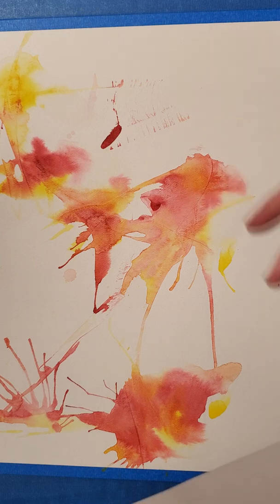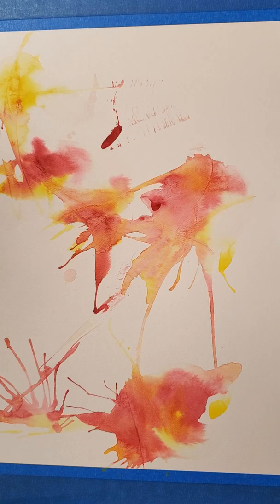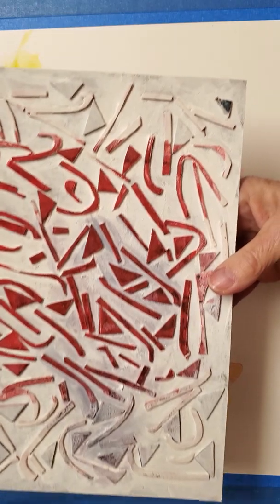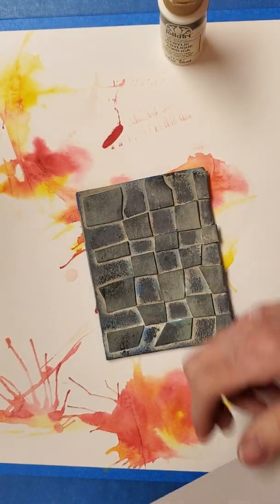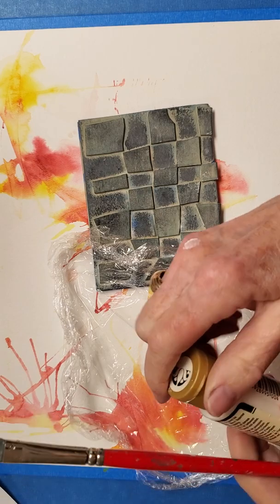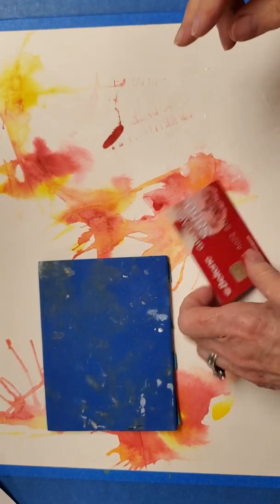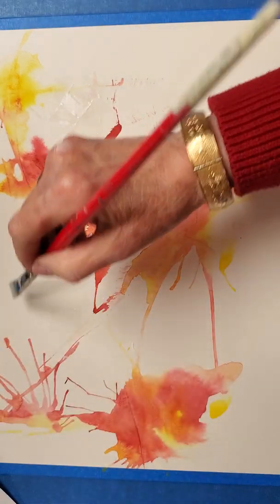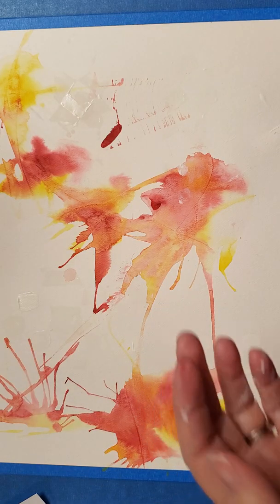Watercolor Step 2 of first watercolor project